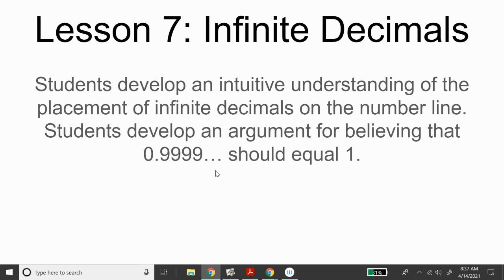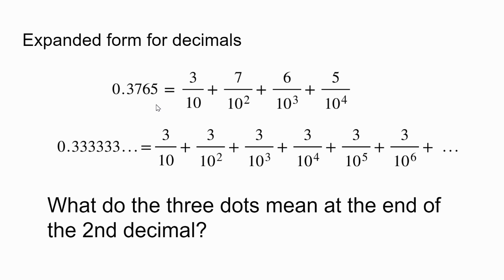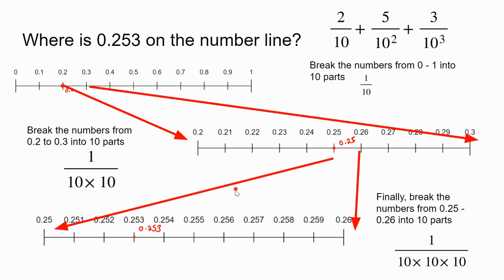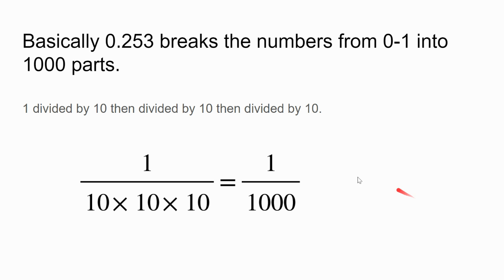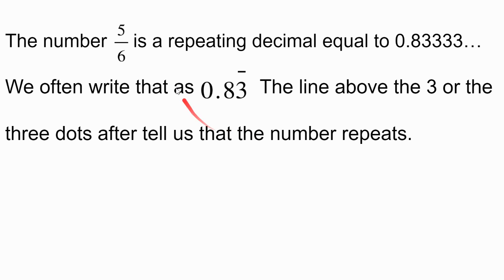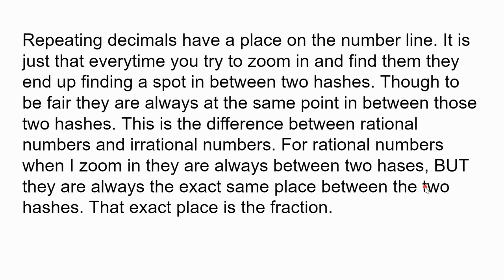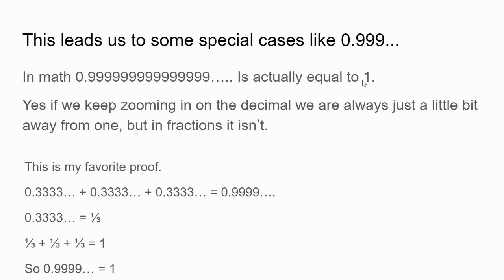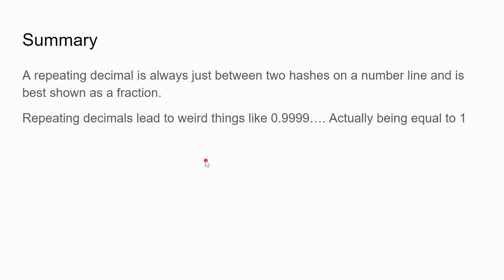Lesson 7 Module 7 infinite decimals.